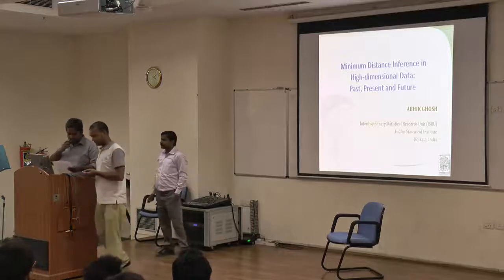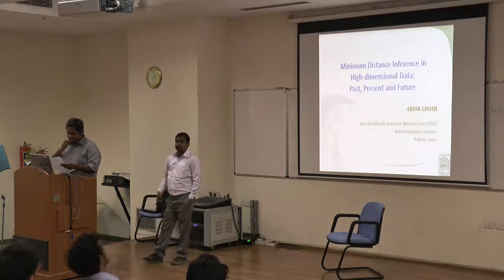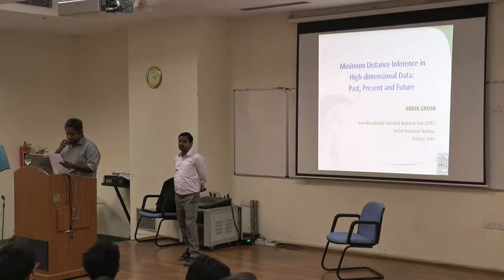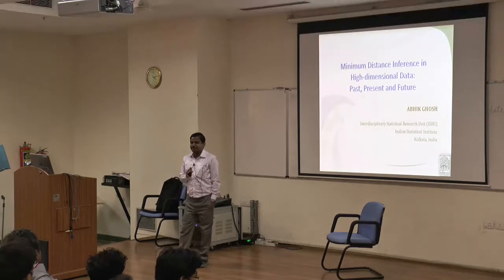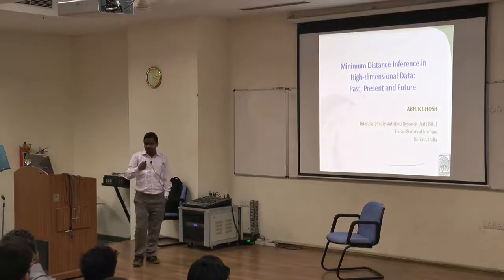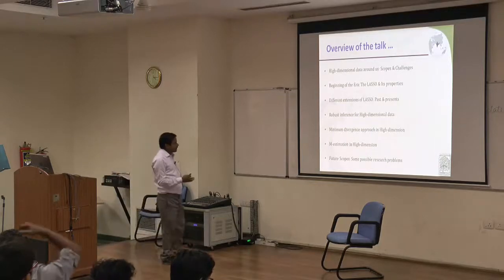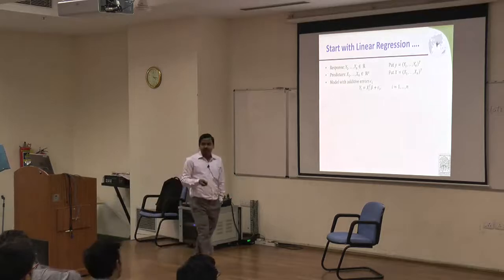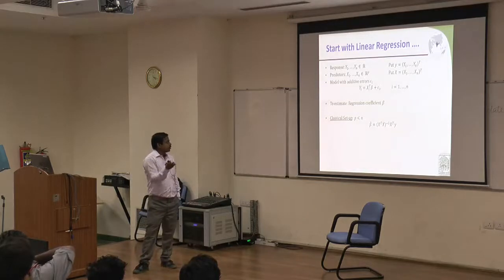"Minimum Distance Inference in High-dimensional Data: Past, Present and Future"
Institute Seminar titled "Minimum Distance Inference in High-dimensional Data: Past, Present and Future" by Dr. Abhik Ghosh from the Indian Statistical Institute - Kolkata.